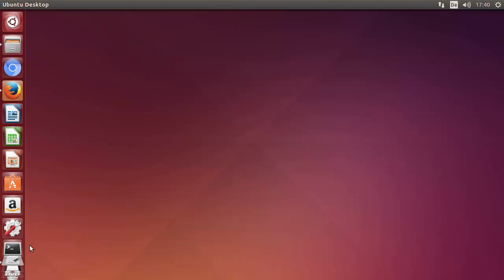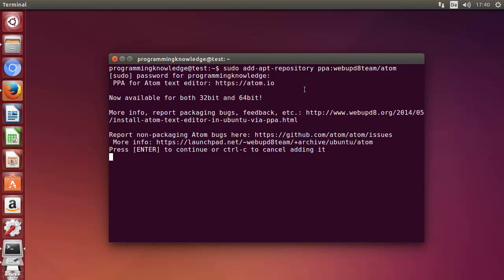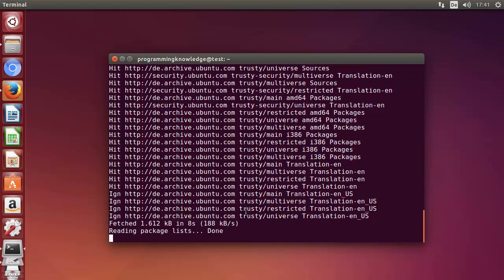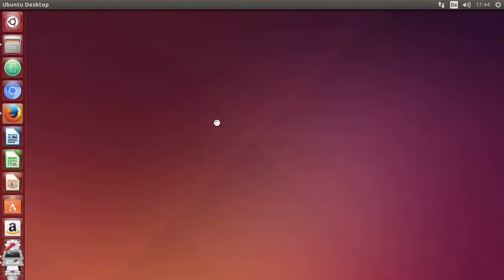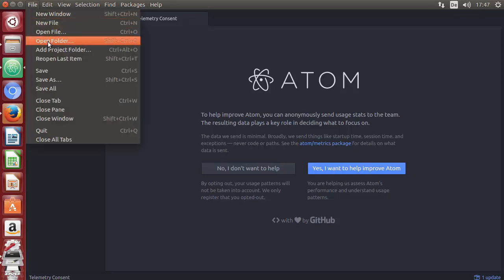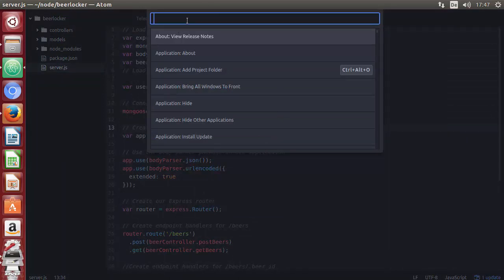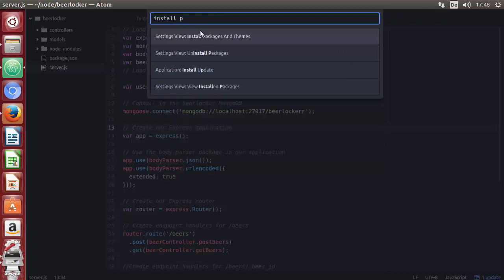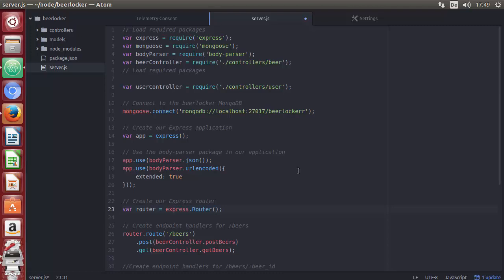How to install Atom editor in Ubuntu Linux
Atom is opensource source code and text editor. Atom can be installed on Windows, Linux and OS X. Atom supports plugins written in Node.js and has embedded Git source control. Atom is developed by GitHub. Atom is build using web technologies and used as a desktop application.

In this post we will see how to install Atom editor on your Ubuntu Linux system.

$ sudo add-apt-repository ppa:webupd8team/atom
$ sudo apt-get update
$ sudo apt-get install atom